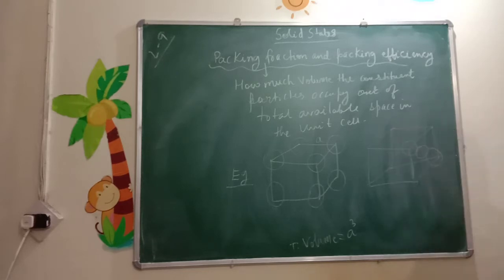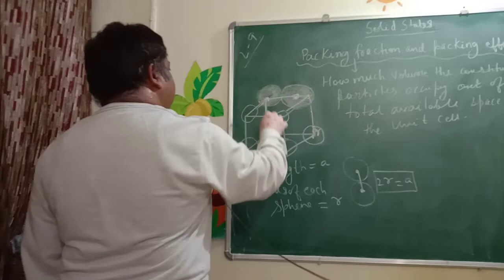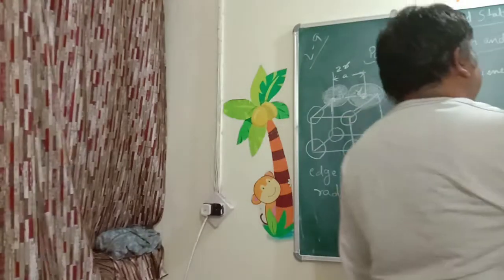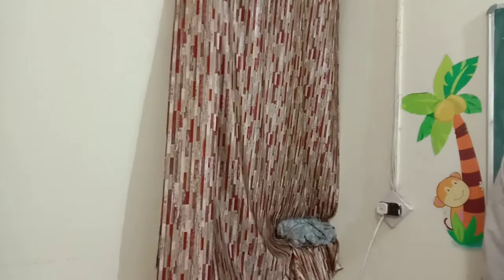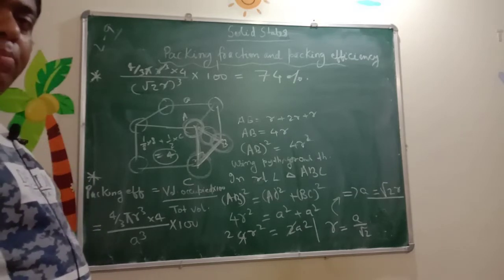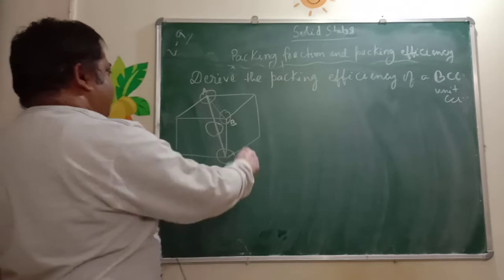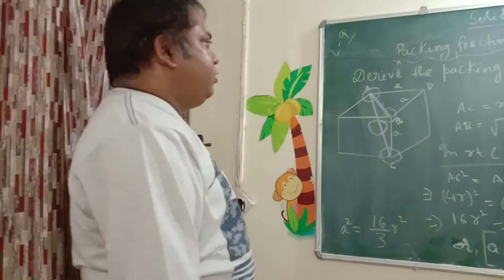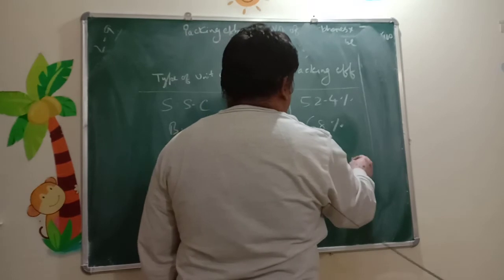Lecture 9 : SOLID STATES ; PACKING EFFICIENCY